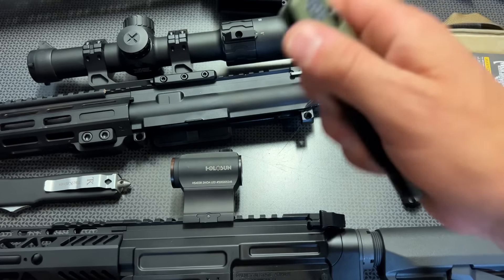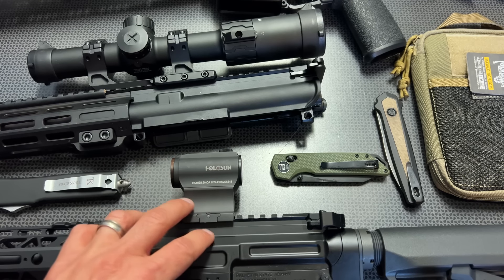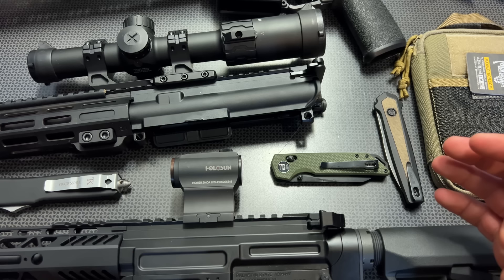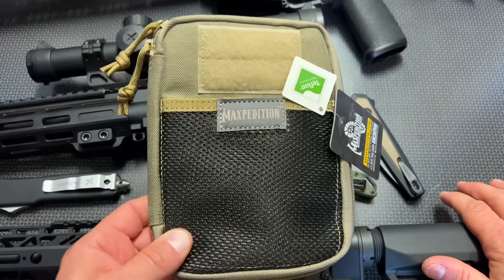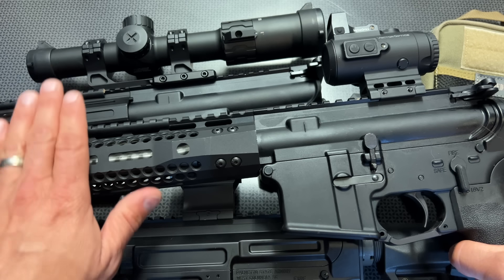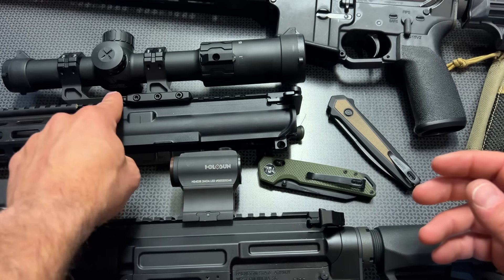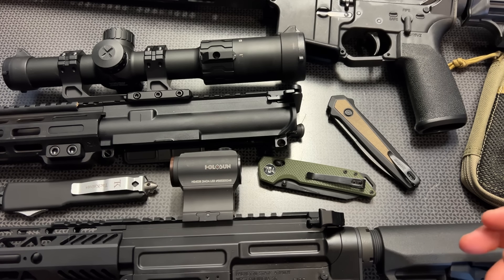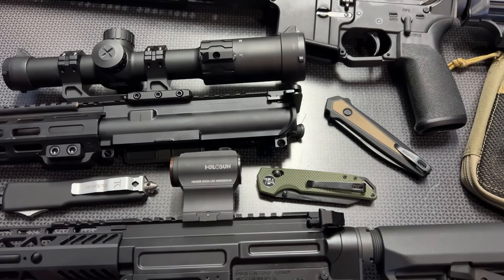Friday Deal Alert - Uppers Optics & More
My 2nd Channel @704gear2

Maxpedition E.D.C. Pocket Organizer

Panzer 1-6x24 First Focal Plane LPVO Series

704 Gear Hornet EDC Folding Pocket Knife with Crossbar Lock | 3.17" Reverse Tanto Blade, D2 Steel, G10 Handle
Code    15hornet